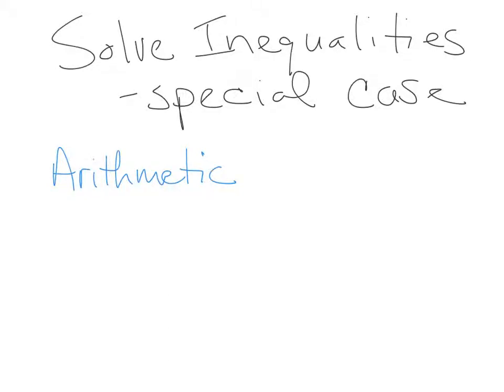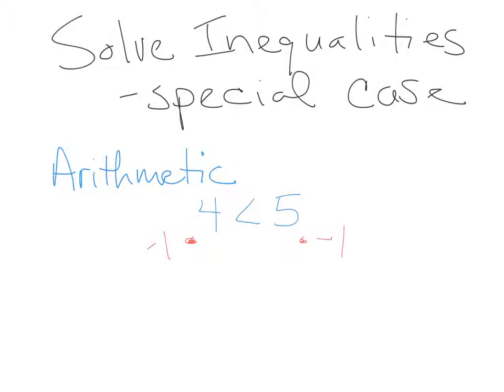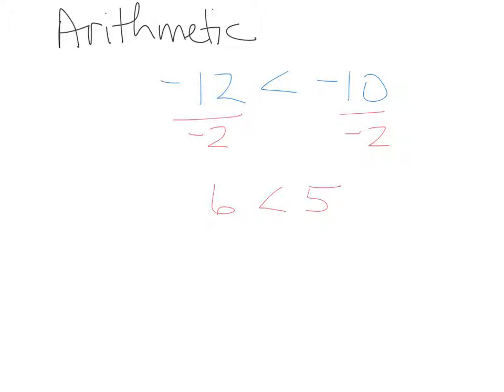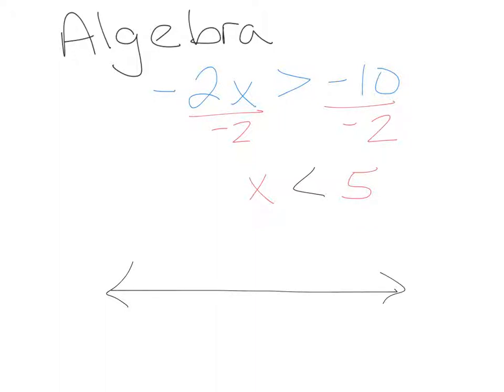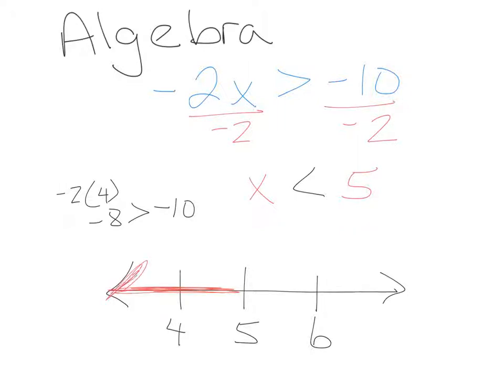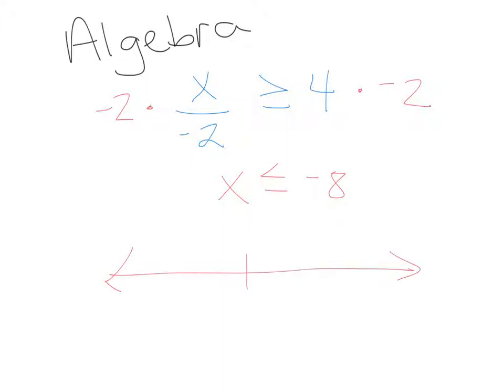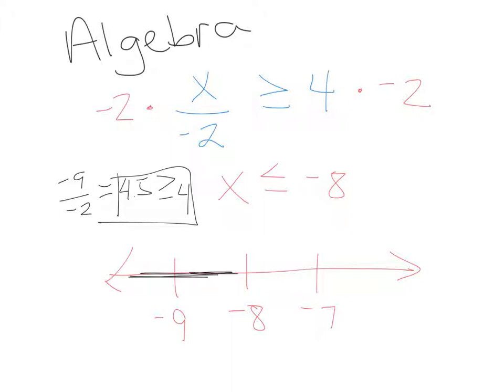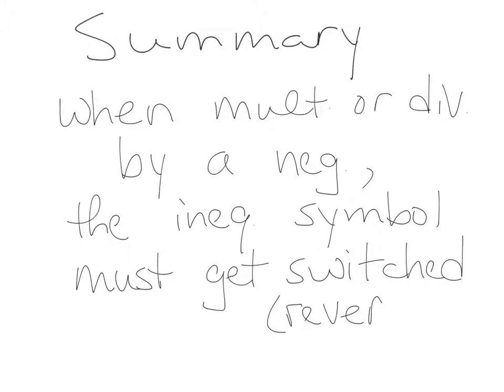solve inequalities - special case